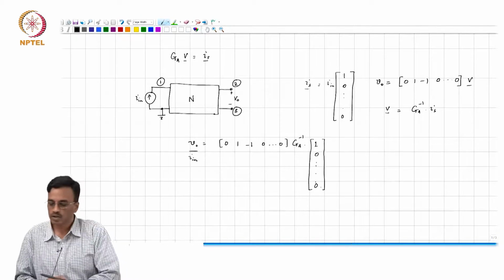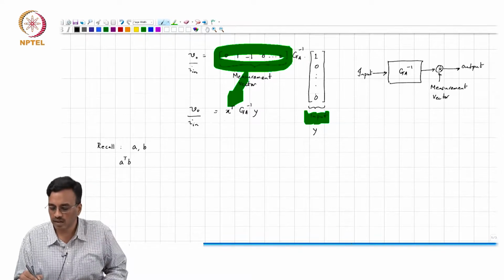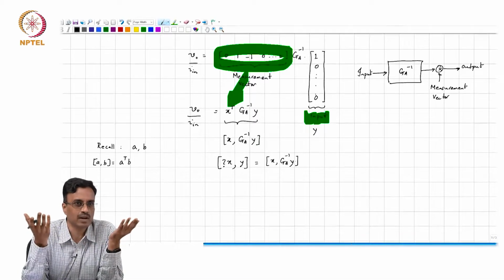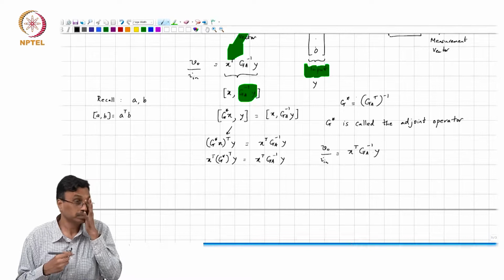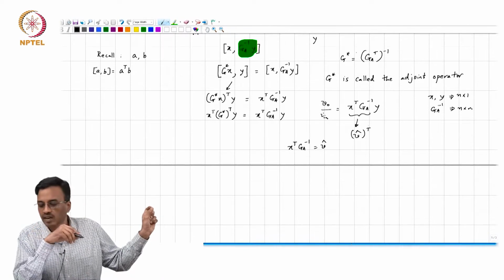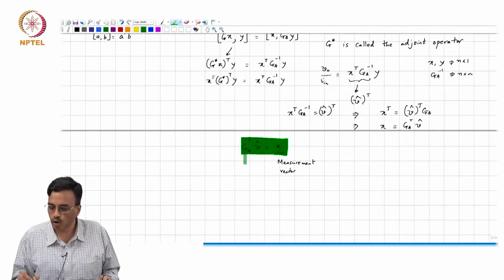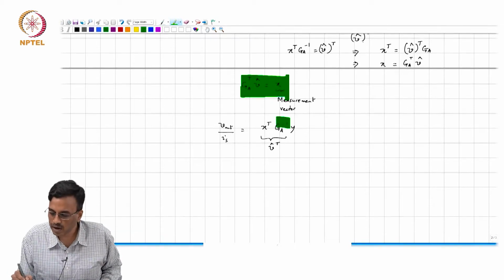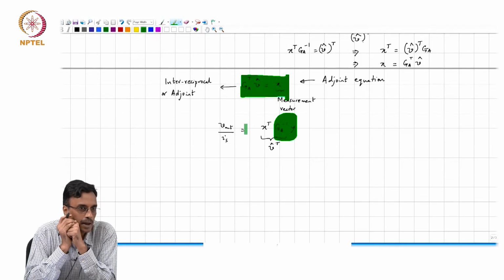The Adjoint Network